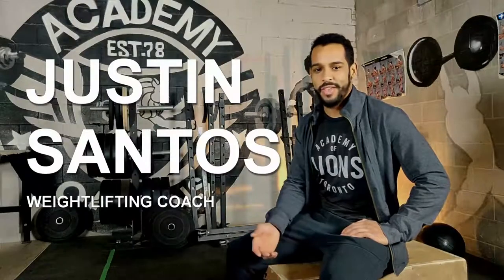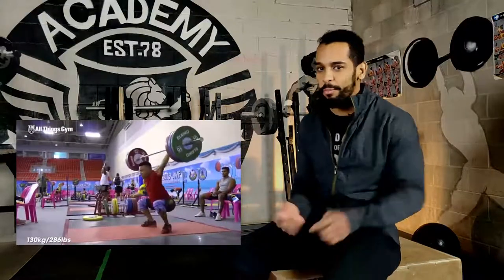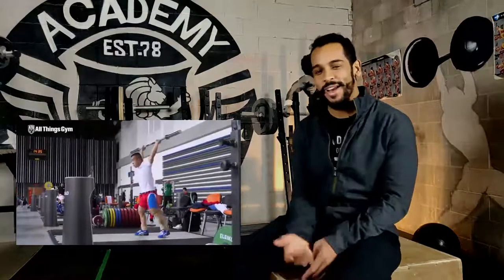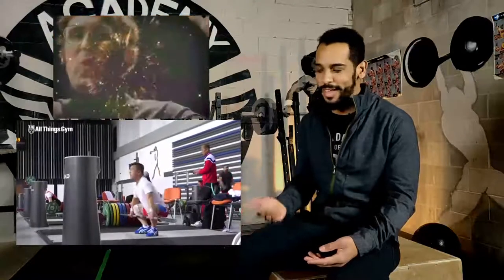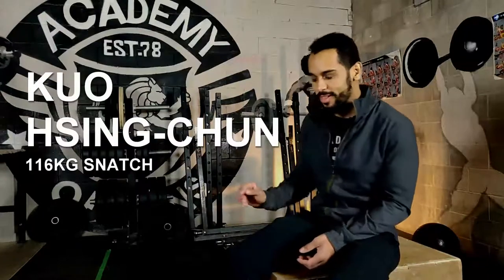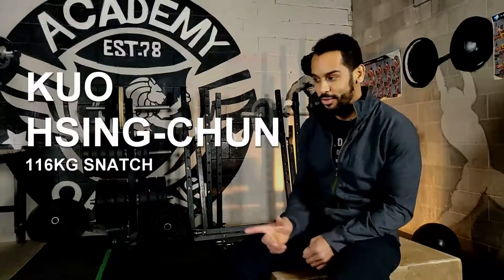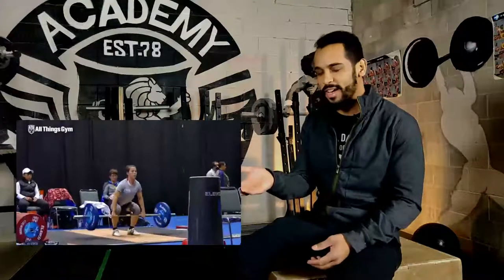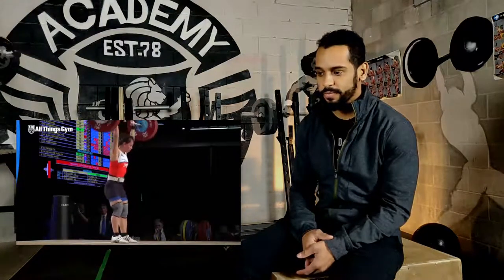Coach Reacts To Weightlifting | Episode 2 | AOLTV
If you're interested in a written program to help with your training, click on the link for more info and to get started

This new series brings our coaches insight and knowledge to explain the finer details of physical culture and their love for what they do.

0:00 Intro
0:40 Luis Mosquera
3:53 Om Yun Chol
10:07 Kuo Hsing-Chun
14:32 Mattie Rogers